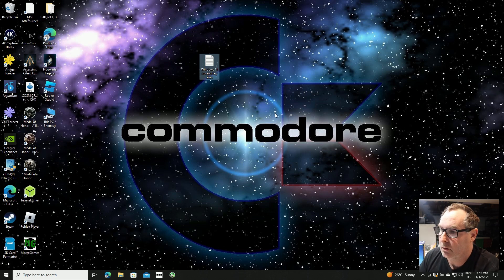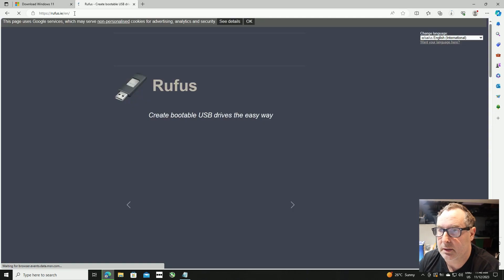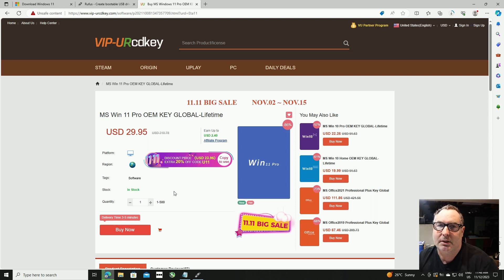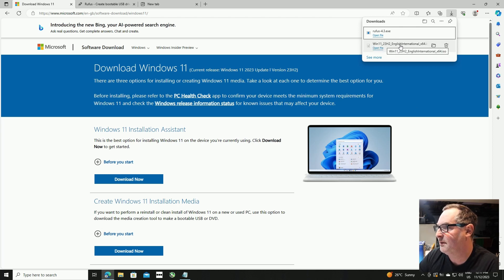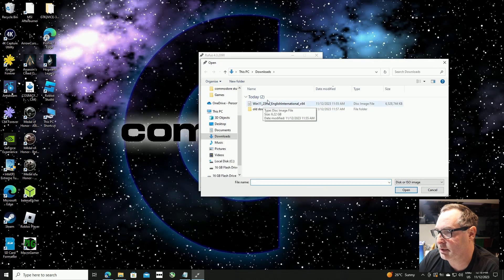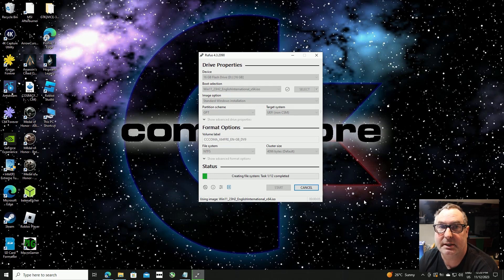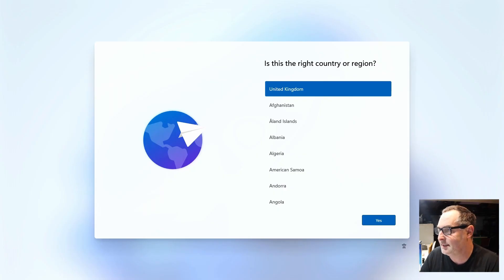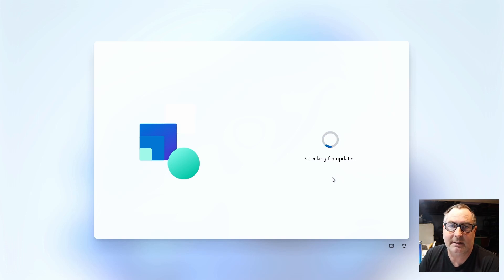Windows 11 on a Commodore 64? here's how!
An in depth look at how to install Windows 11 on a Commodore 64x Mini-ITX PC.
Where to download, apps needed, how to create a Windows 11 installer flash drive and finally how to install Windows 11.

**Site removed** Since the video aired, we have found out that although the keys are genuine, the site doesn't have permission from Microsoft to sell the keys and we dont want to get into trouble**